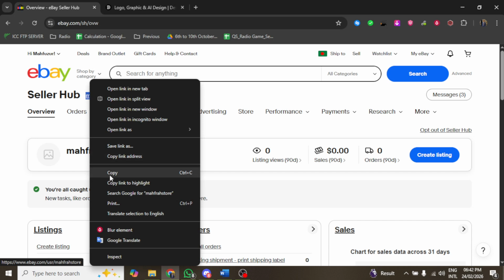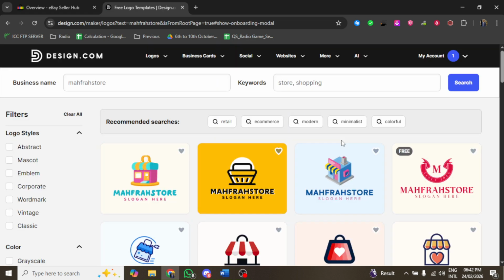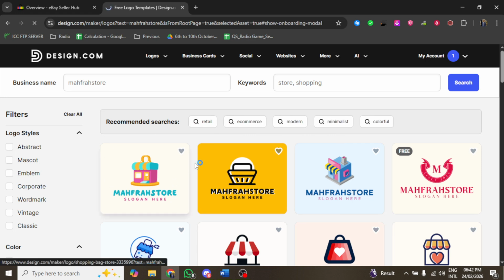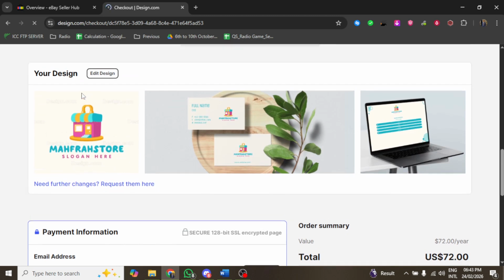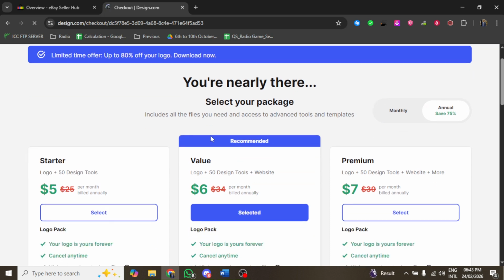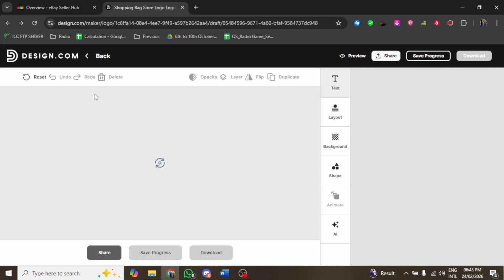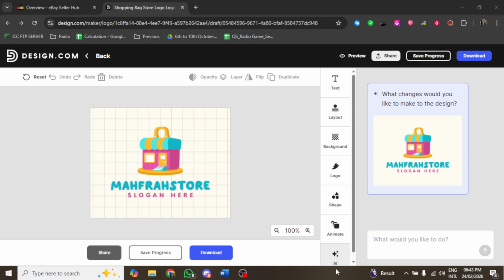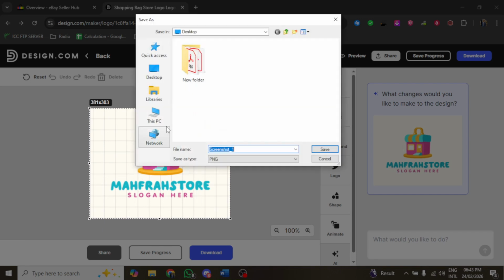How to create an eBay logo quick and free[LATEST GUIDE]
In today's Video we cover, How to create an eBay logo quick and free